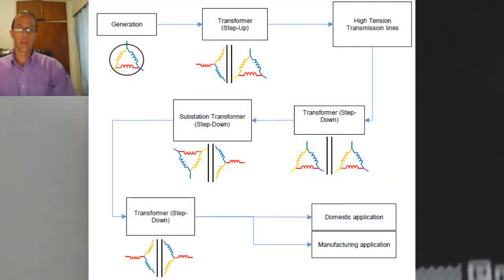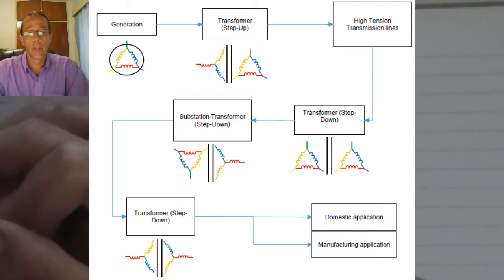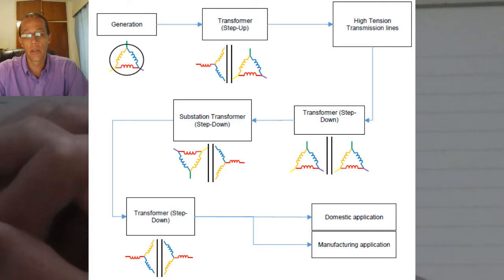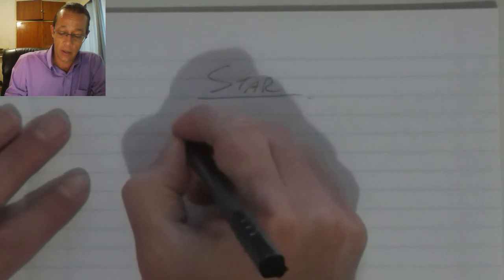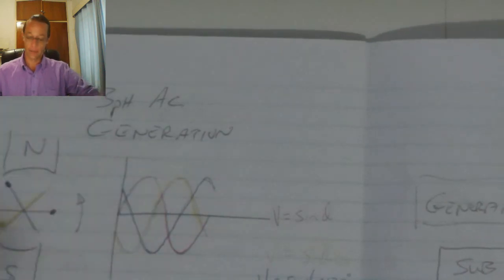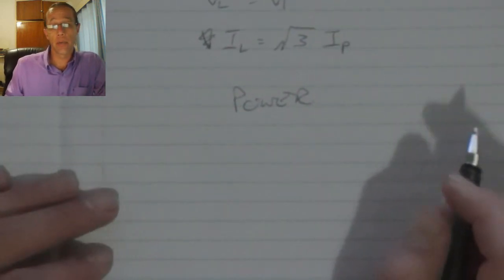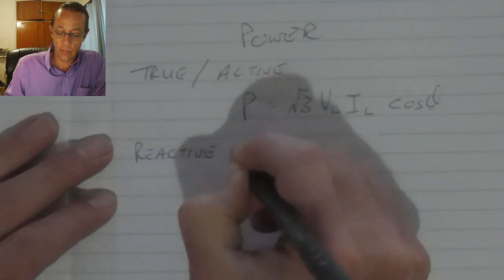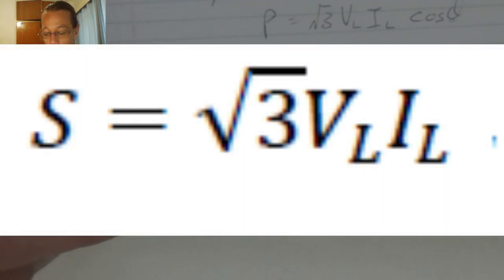Three Phase AC Generation (part 4)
Diagrammatic (sketch with components) representations of three phase systems. (Overview of distribution network, power station to end user)
Power in Three Phase (3ɸ)
 Active Power
 Reactive Power
 Apparent Power